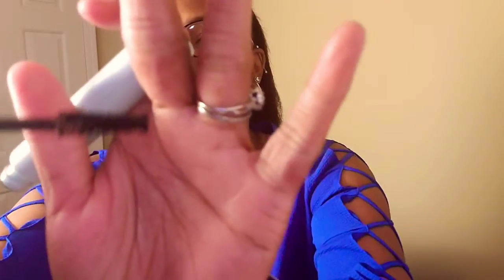July Glam Bag Plus 2020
I know its a quick video, but I wanted to reveal what was in my July Glam Bag Plus Box. Dont judge I know I look busted. Next video will be full glam. Love yall and have a great rest of the day!